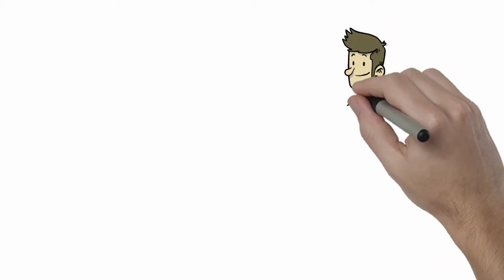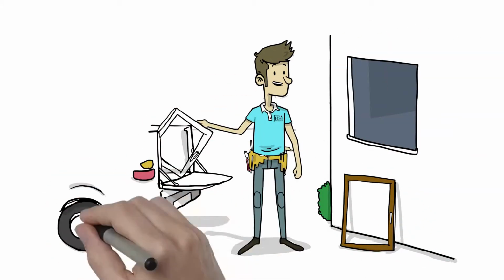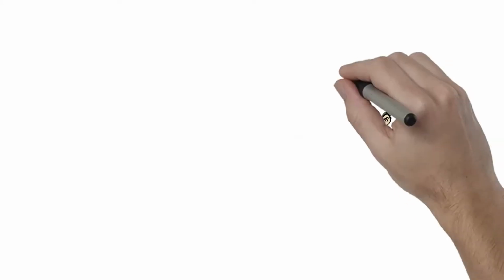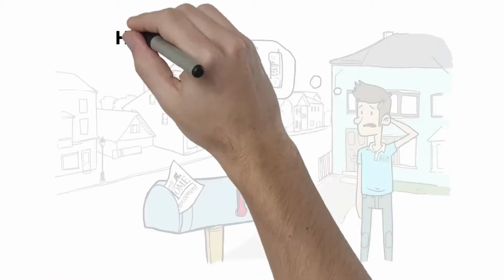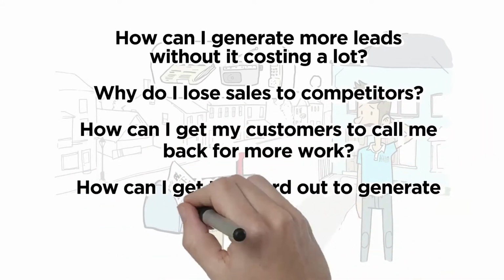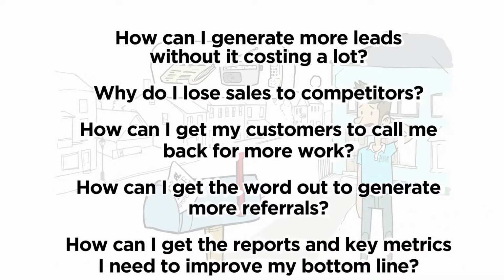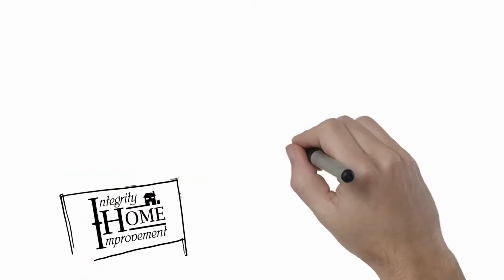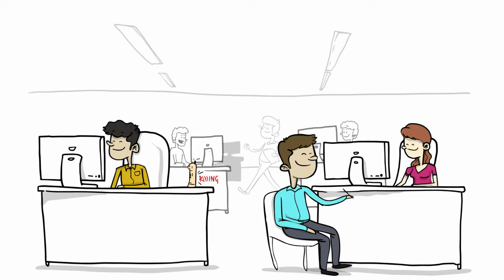Colored Hand-Drawn Doodle Videos with Animated Text - Create the Best Online Marketing Video